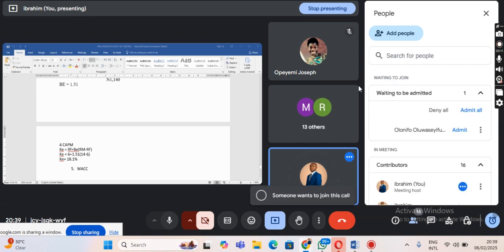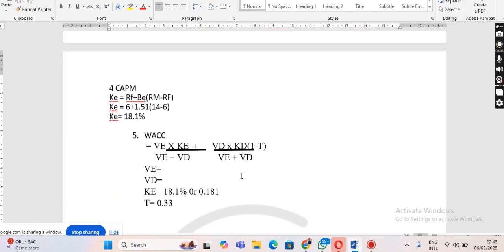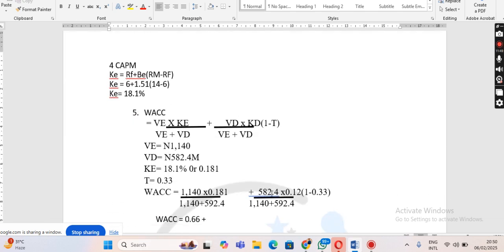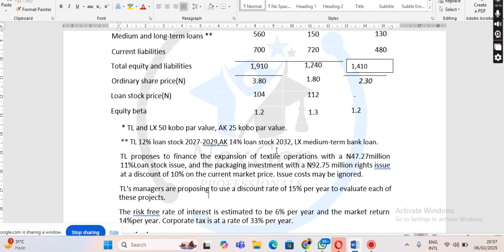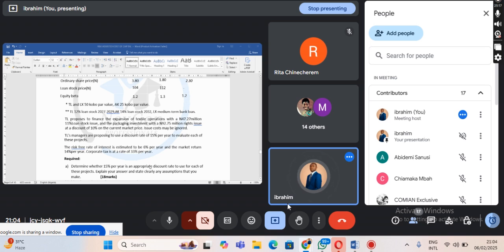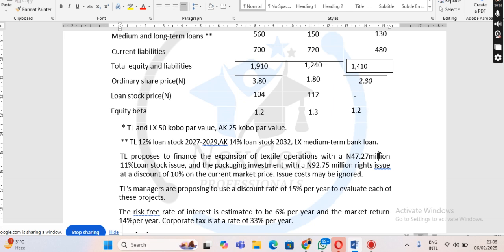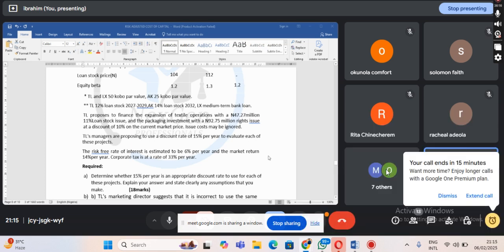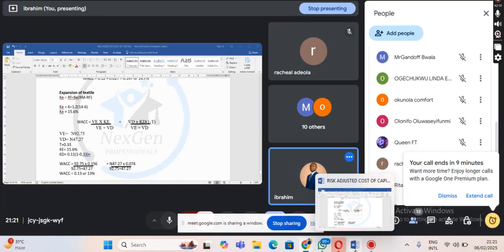RISK ADJUSTED COSTT OF CAPITAL PAST QUESTION(PART4)|ICAN|ACCA